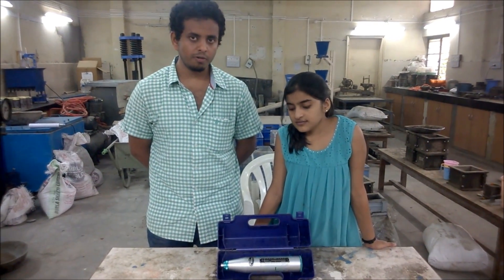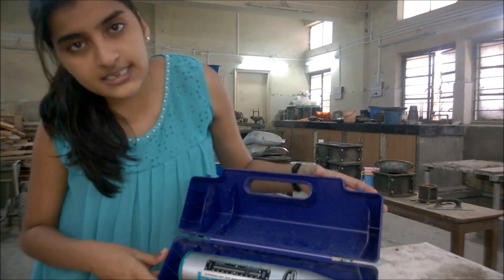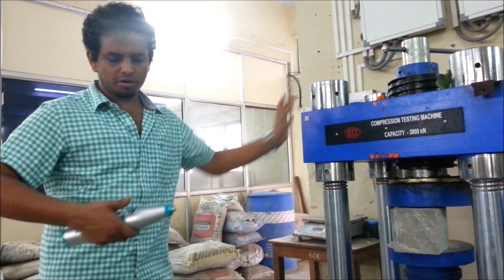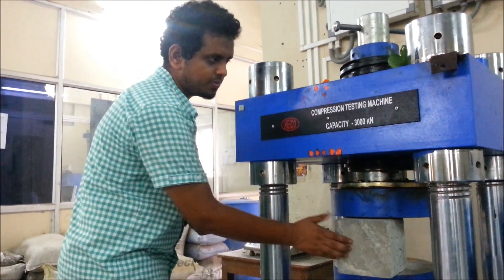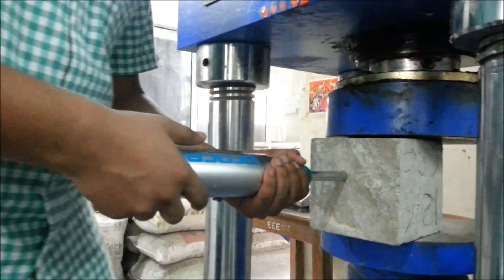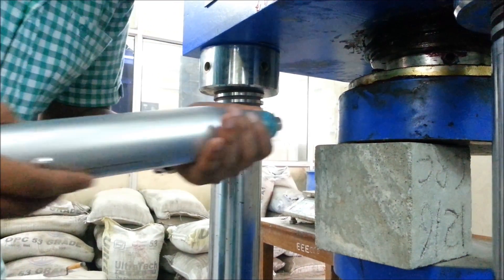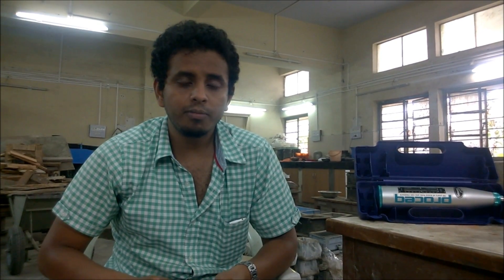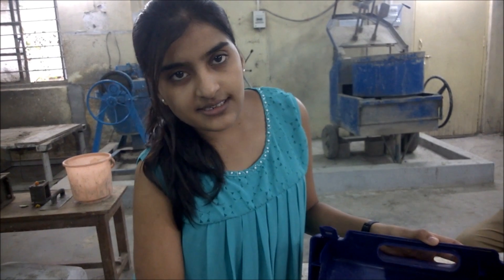Rebound hammer test by varun and rachana VNIT,Nagpur